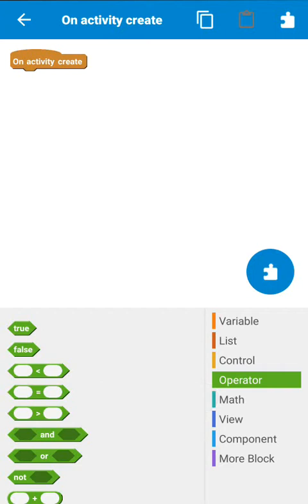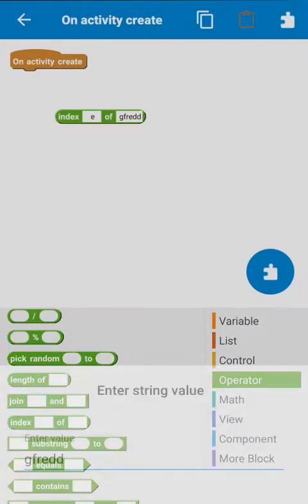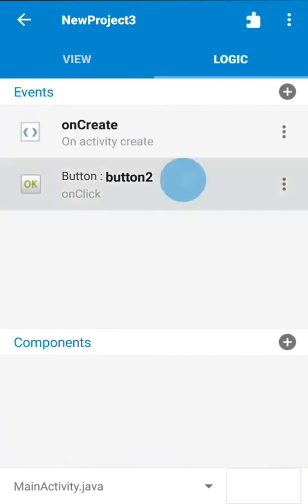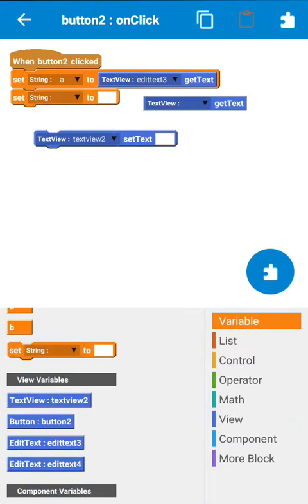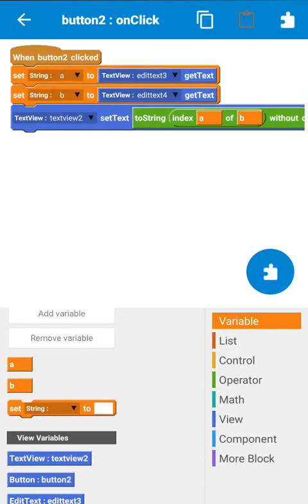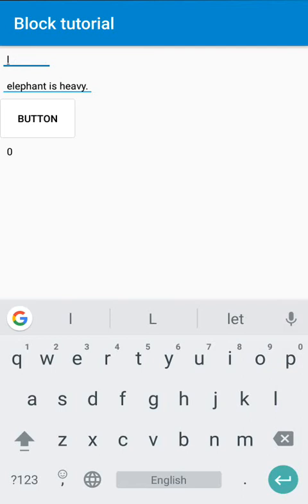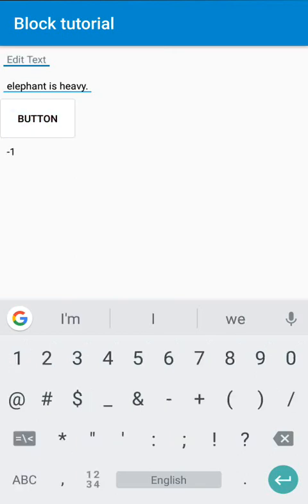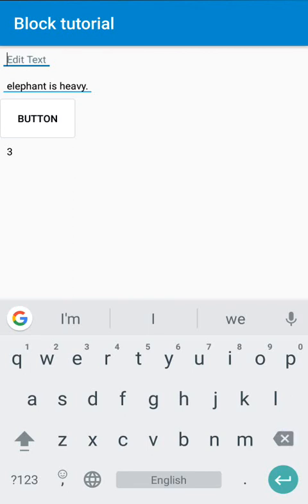What does 'INDEX' operator do in android?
This video describes the function and use of 'Index' operator or 'Index' method in Sketchware.